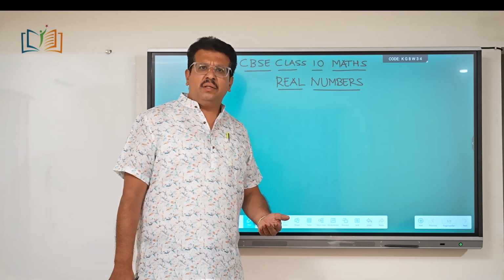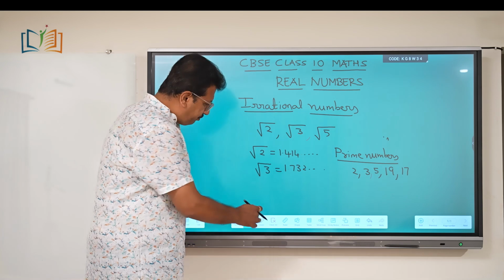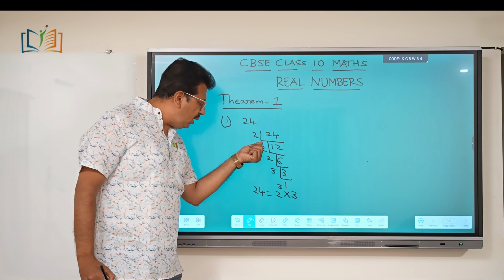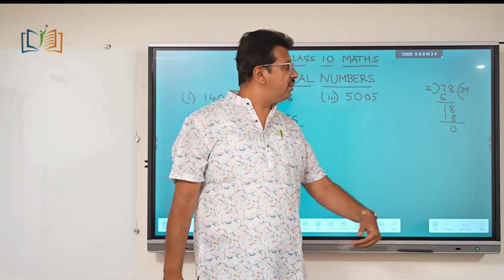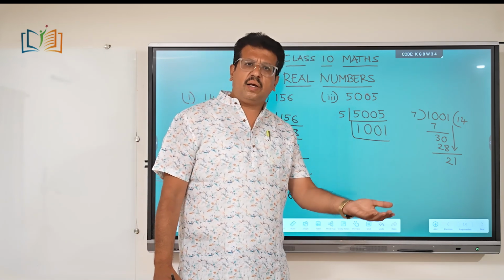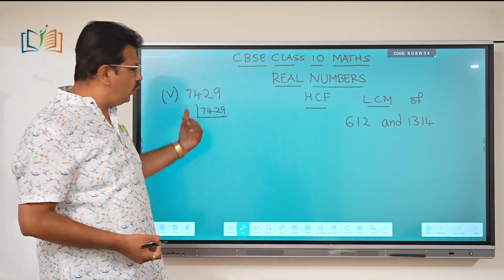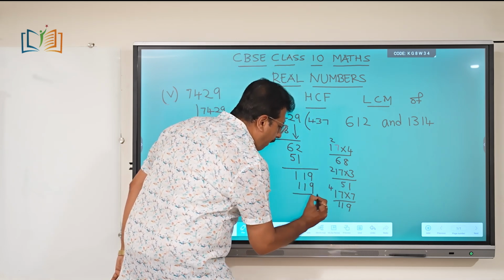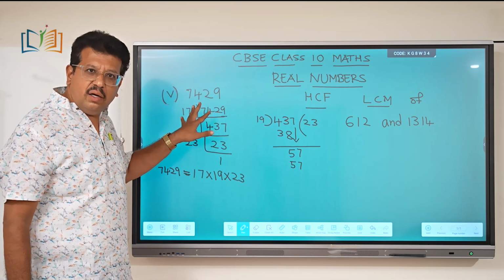Real Numbers Class 10 CBSE – Part 1 | Full Chapter Explained by Umesh Angaddi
Welcome to Umesh Angaddi, your trusted channel for Class 10 Maths! This is Part 1 of the Real Numbers chapter, where we explain key concepts with simple language, clear logic, and step-by-step problem-solving.

🔍 What’s Covered in Part 1:
✔️ HCF using Euclid’s Algorithm
✔️ Important Examples from NCERT
✔️ Key Board Exam Tips

🎯 Best For:
✅ Quick Concept Revision & Practice
✅ Anyone struggling with basics of Real Numbers